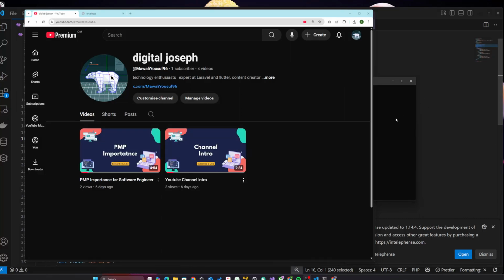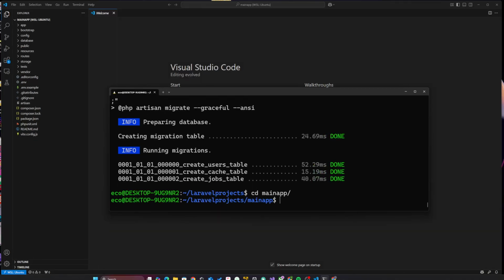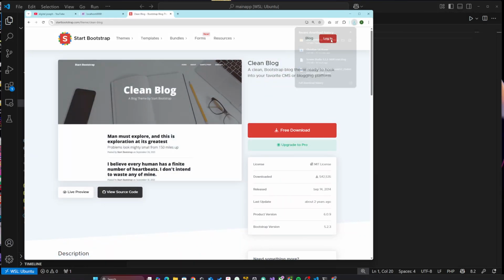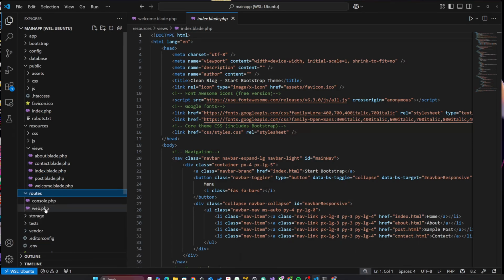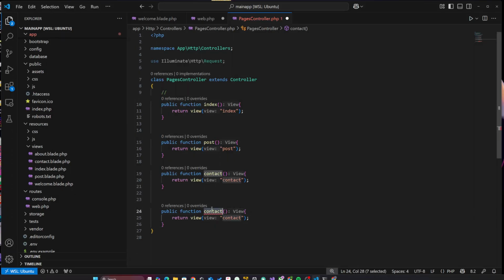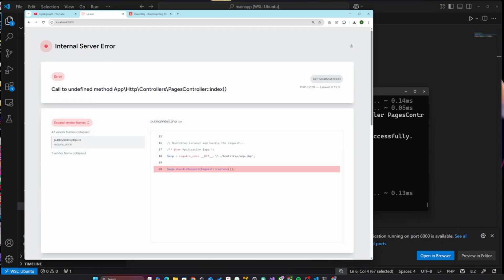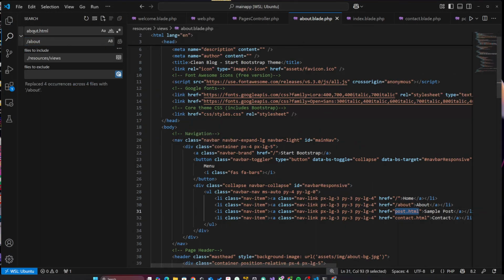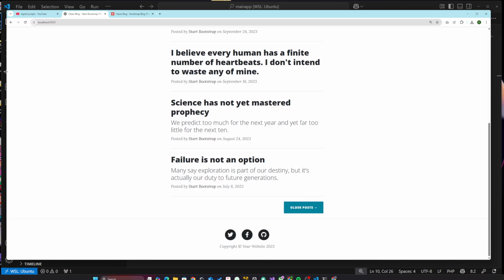How to Wrap Your Website Inside a Laravel Project: Part 1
Learn step-by-step how to wrap your static or existing website inside a Laravel project the clean way. Whether you're starting fresh or want to integrate an existing frontend into Laravel, this detailed tutorial covers everything:

✅ Setting up Laravel
✅ Organizing assets (HTML, CSS, JS)
✅ Using Blade templating
✅ Routing your pages
✅ Deploy-ready structure

🎯 Perfect for beginners, indie makers, and anyone building with Laravel!

🔧 Tools Used: Laravel, PHP, Composer, VS Code